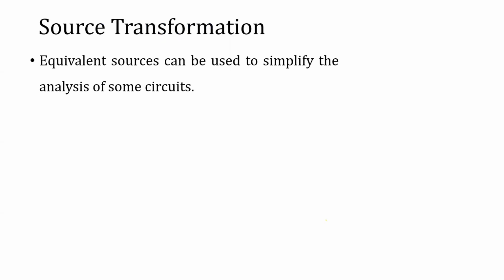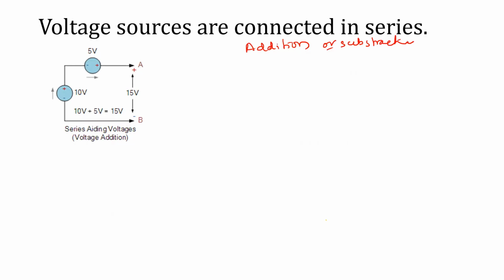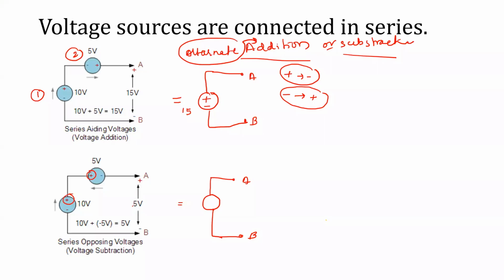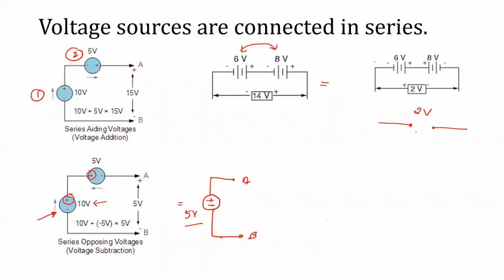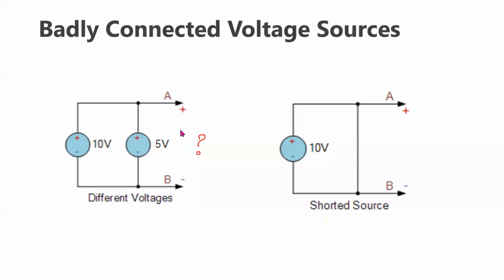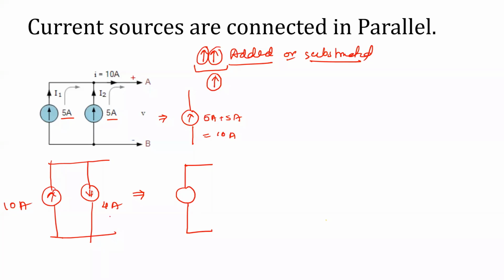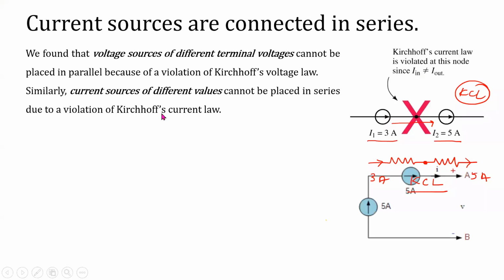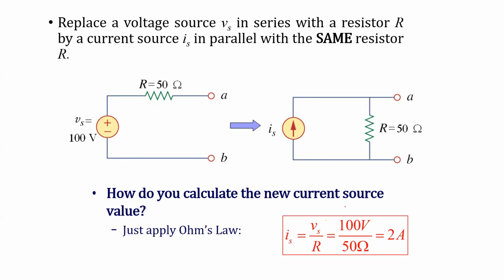Source Transformation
• Voltage Sources connected in Series.
• Voltage Sources connected in Parallel.
• Badly Connected Voltage Sources.
• Current Sources connected in Parallel.
• Current Sources connected in Series.